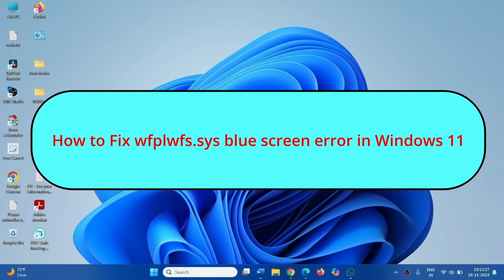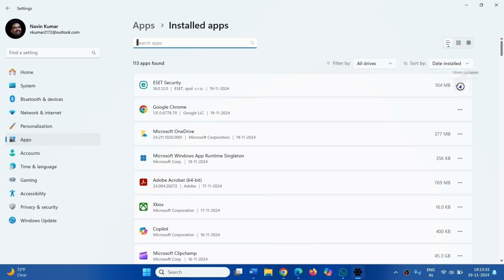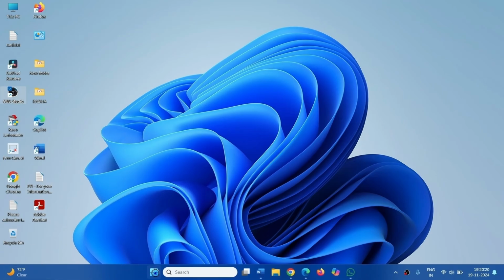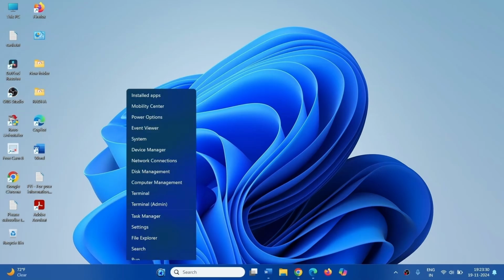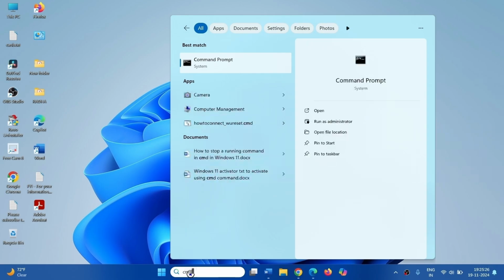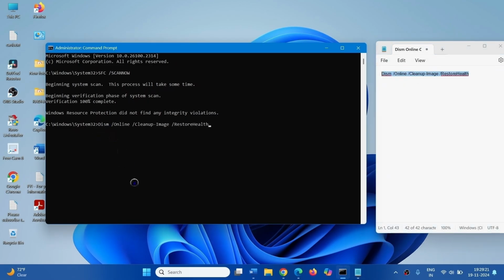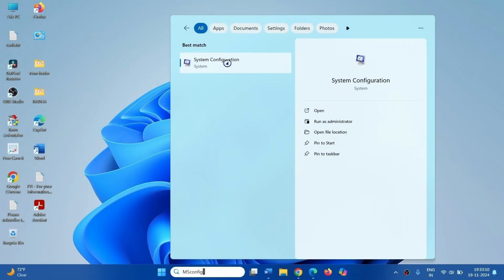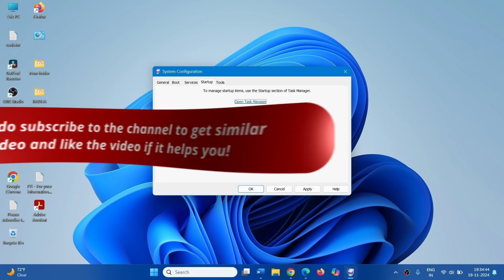How to Fix wfplwfs.sys blue screen error in Windows 11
SFC Command: SFC /SCANNOW
DISM command: Dism /Online /Cleanup-Image /RestoreHealth